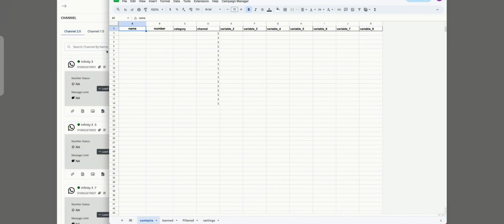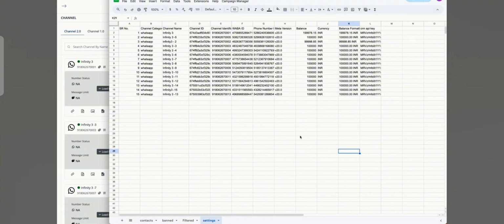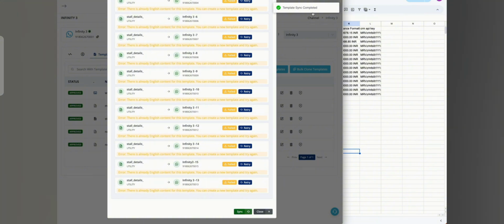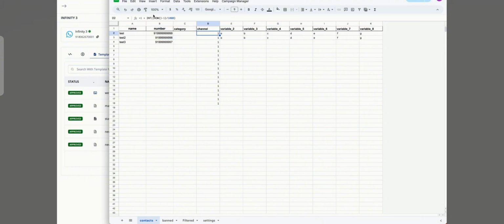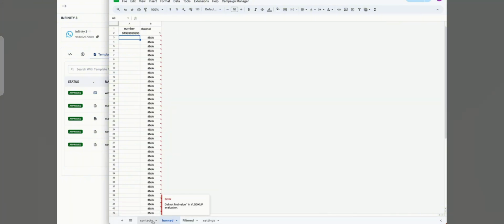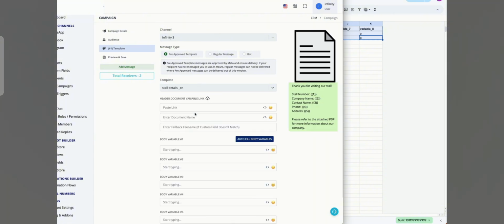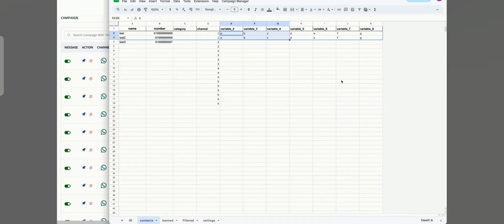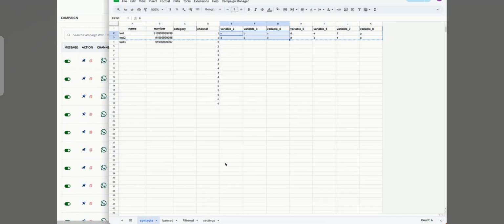How to Send Bulk WhatsApp Campaigns To Millions Of Contacts From 100s of WhatsApp Numbers ?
Preparing the Settings Sheet
Navigate to Channels Section
Go to the Channels section in your CRM platform.
Export Bulk Action Data
Select Bulk Action - Export.
Choose all fields to ensure you capture every detail, and then download the file.
Set Up the Settings Sheet
Copy the exported entries into your settings sheet, making sure to keep the first row intact.
Generate CRM API Access Token
From any channel in your CRM, generate an API access token.
Use this token across all channels within the same account for streamlined access.
Create and Clone a Template
Create a WhatsApp message template.
Use the Bulk Clone Template option to apply the template across all channels.
Sync the channels by clicking the sync button, keeping in mind it might take some time depending on the volume.